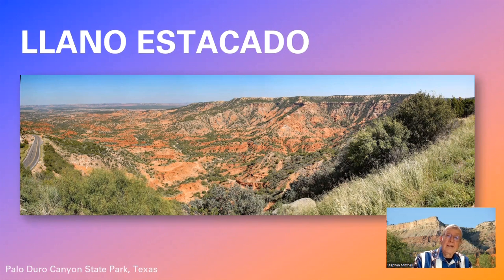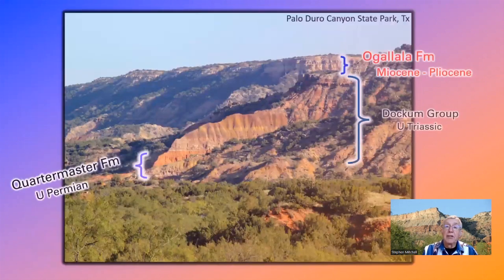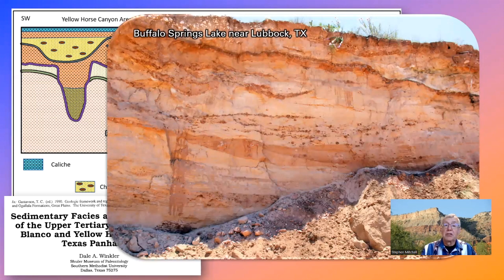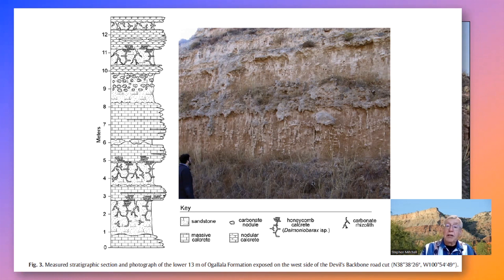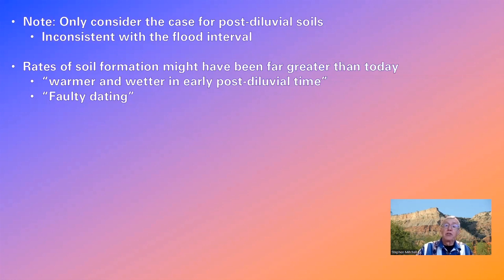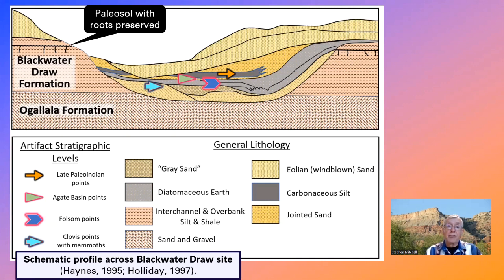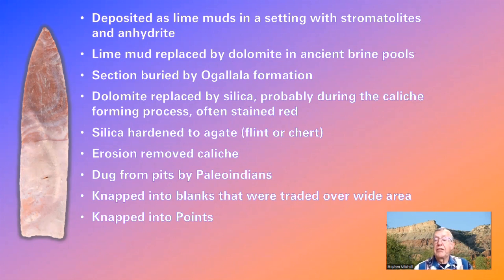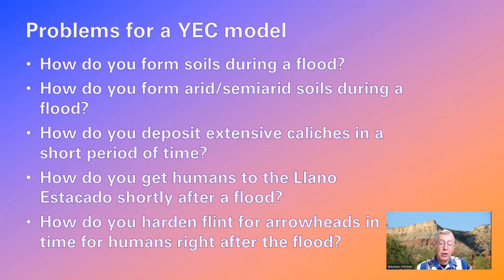Paleosols in a Global flood? Part 2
Part 2 of 2, using the Llano Estacado in Eastern New Mexico and West Texas and other areas, we will consider these problems: 1. Can soils form during a flood?  2. How do you form arid/semiarid soils during a flood?  3. How do you deposit extensive caliches in a short period of time?  4. How do you get humans to the Llano Estacado shortly after a flood? 5. How do you harden flint for arrowheads in time for humans right after the flood?

In this part 2, we will look at questions 2 through 5.